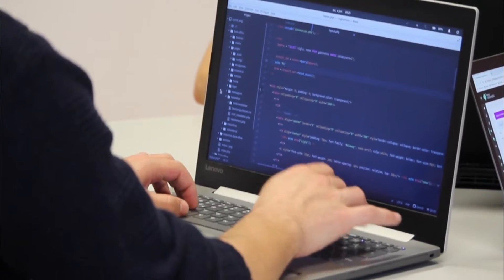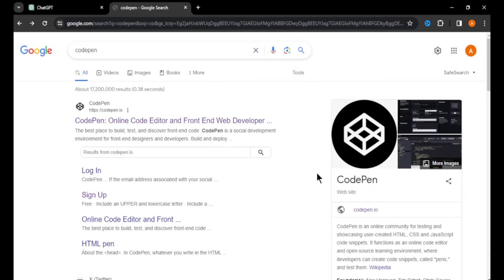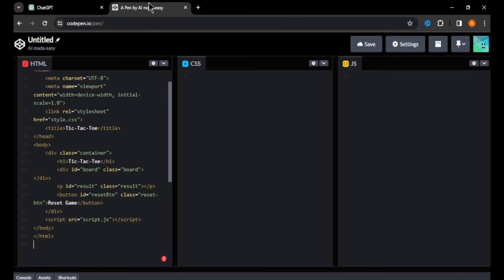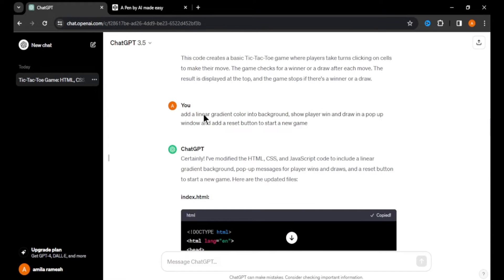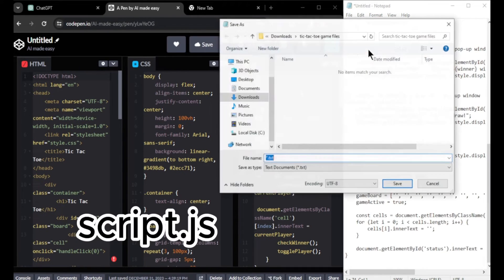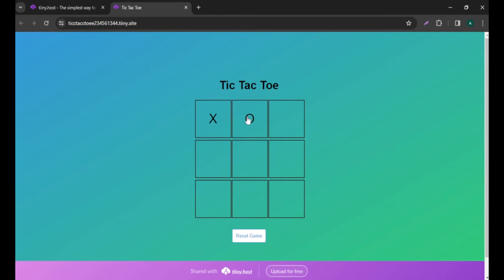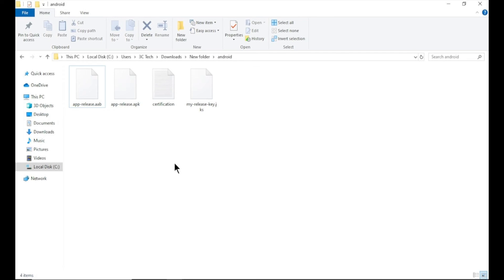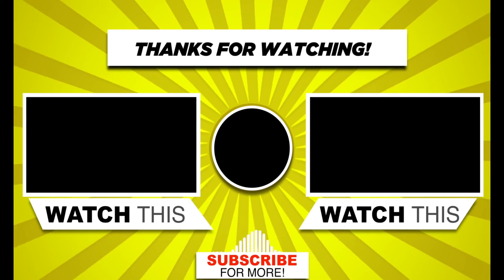How To Create A Game With CHATGPT For Free In Minutes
Let's make games easily with ChatGPT – your coding buddy! 🚀
Don't need any coding knowledge – just share your game idea, and ChatGPT creates the code for your game.
Customize, test, and share your awesome game in minutes!

▶Time Stamps

00:00 :- Intro
00:33 :- Generate Codes
03:15 :- Save Codes To Computer
03:55 :- Run The Game Locally
04:10 :- Game Hosting
05:05 :- Game Icon Design
06:21 :- Convert The Game To Mobile App
07:42 :- Transfer Game Files To Phone
07:57 :-  Download & Install Game To Phone
08:31 :- Outro